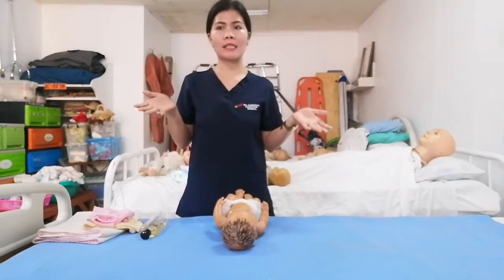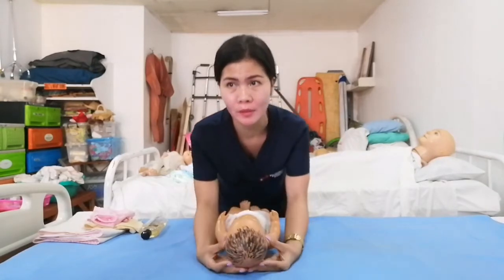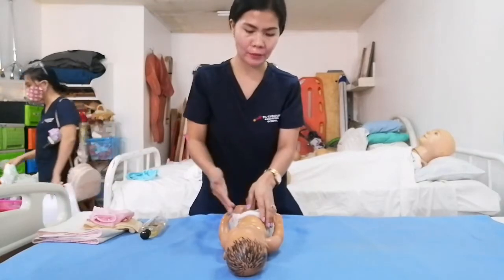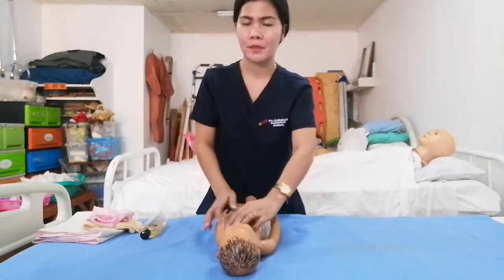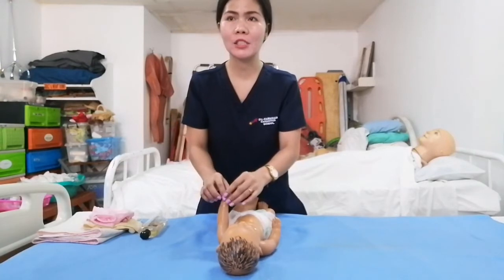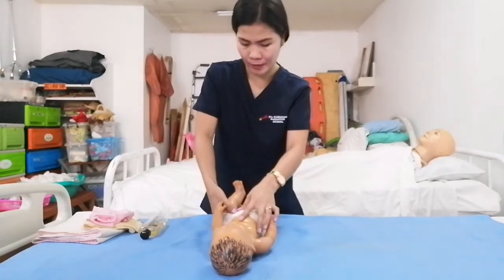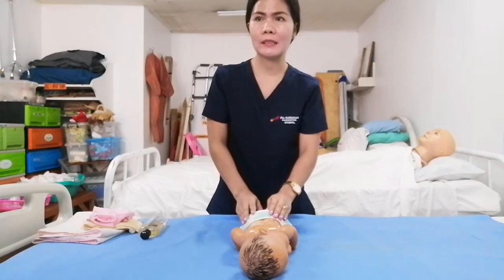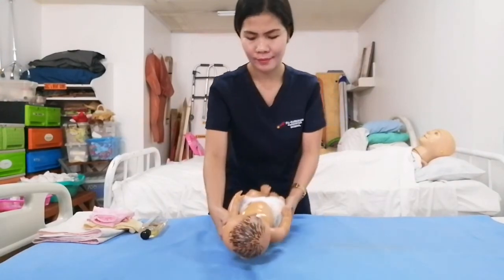INFANT MASSAGE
Childcare